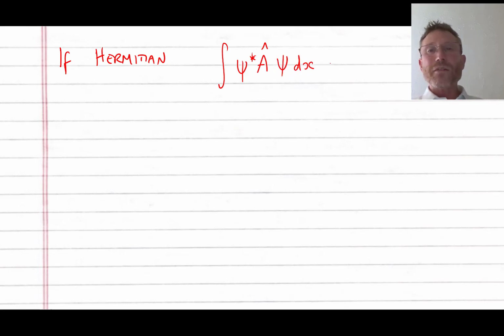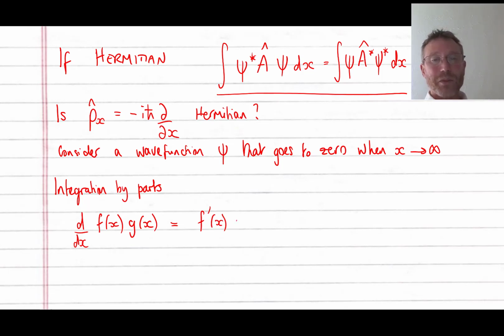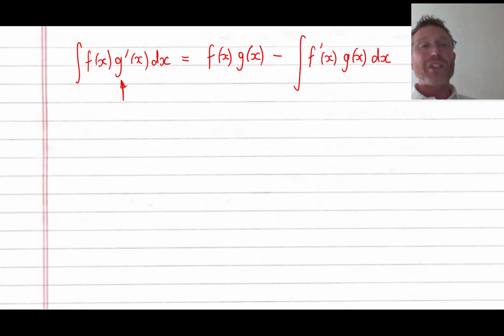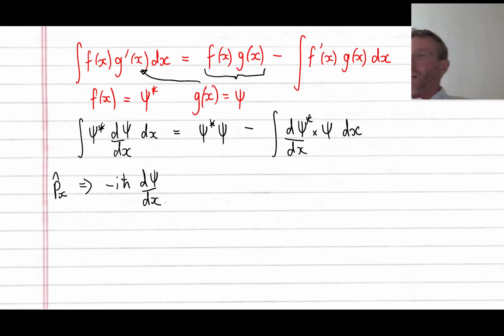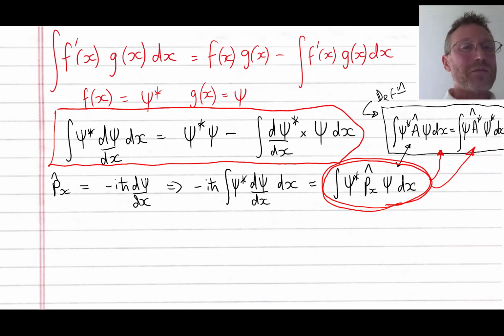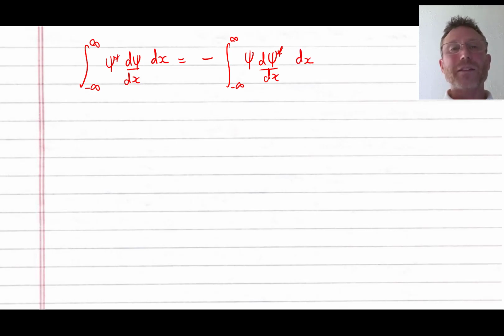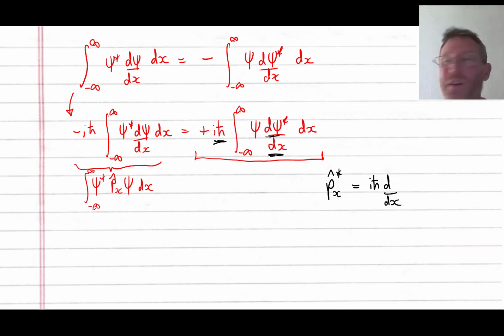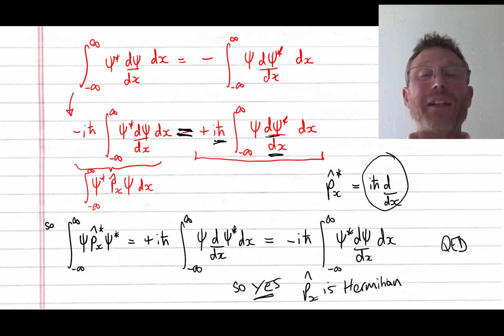Lecture 11 CHMP 442 2021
Integration by parts, the test for whether an operator is Hermitian and a demonstration of how the momentum operator is indeed Hermitian.